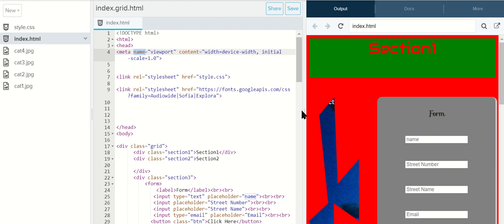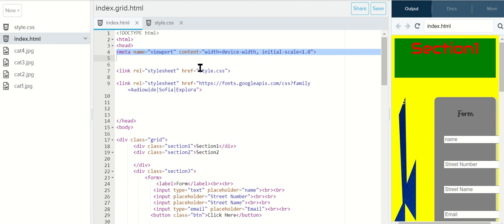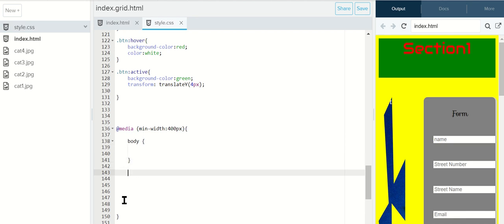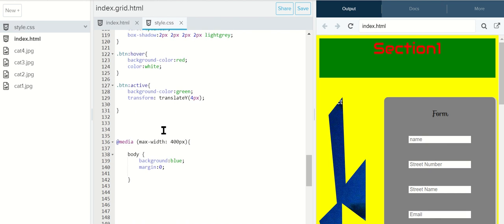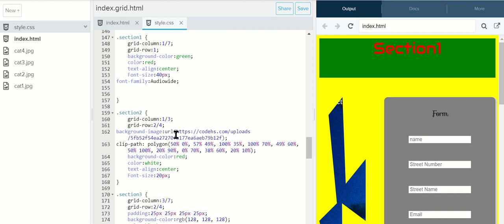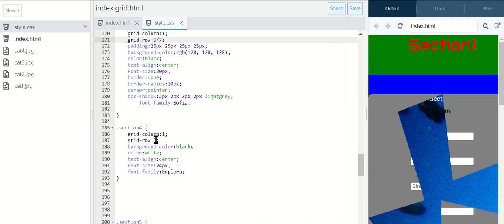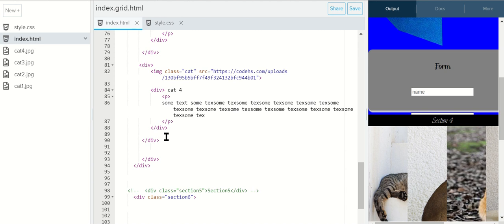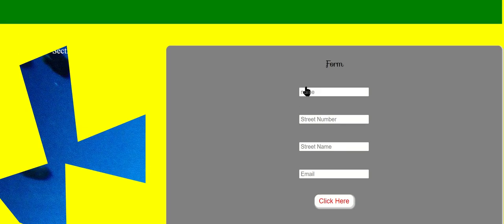responsive web design